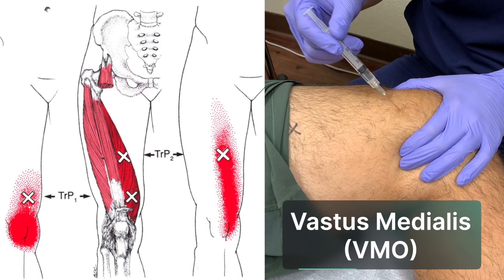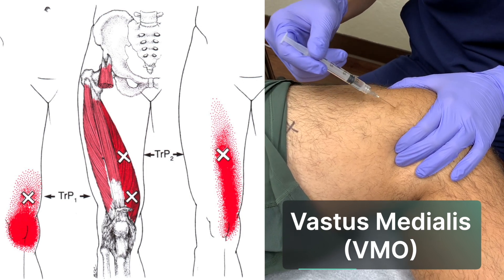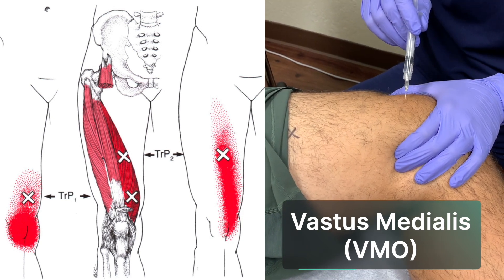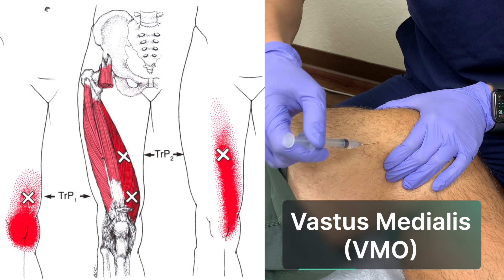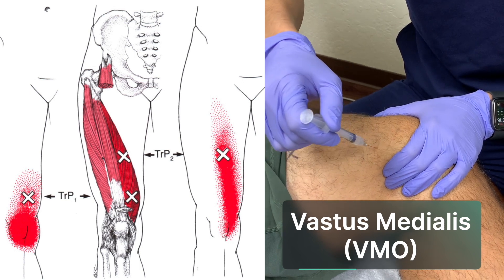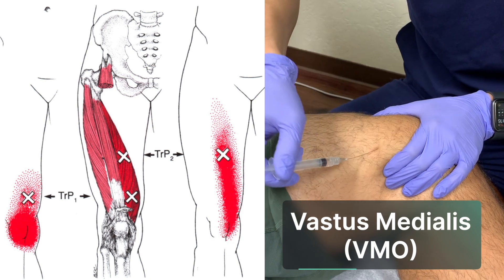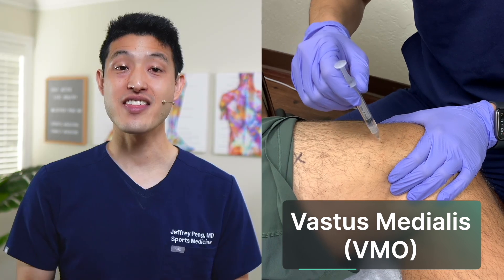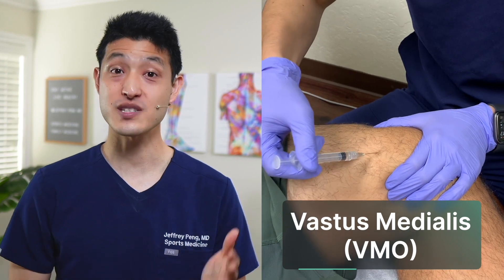Trigger Point Injection Vastus Medialis Oblique (VMO) Technique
This video is a demonstration of a trigger point injection treatment for the vastus medialis, also known as the VMO. Please do NOT try this at home.

I use a 22 gauge 2 inch needle with a pistoning technique.
The syringe contains 1% lidocaine without epinephrine.

►  ABOUT ME